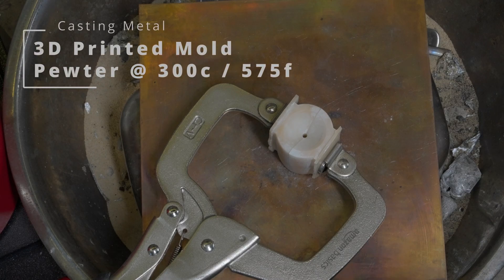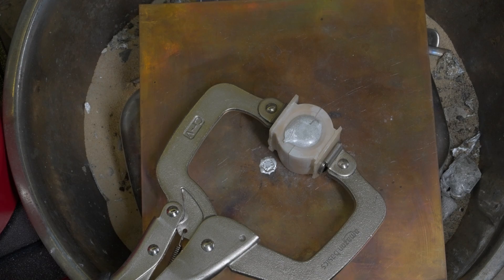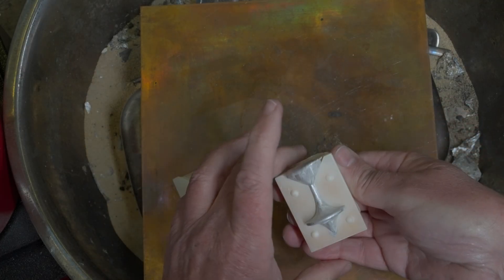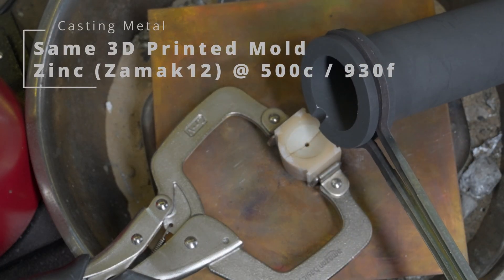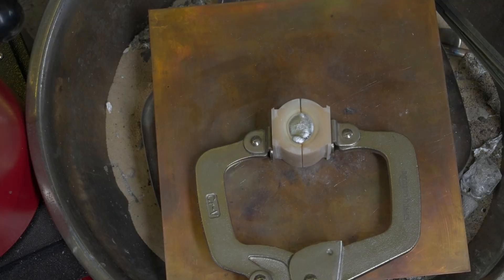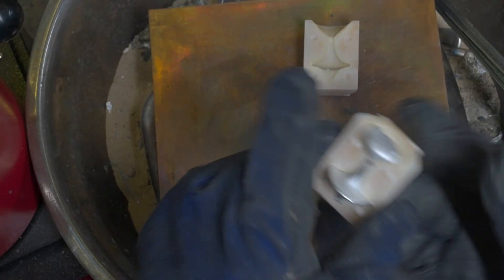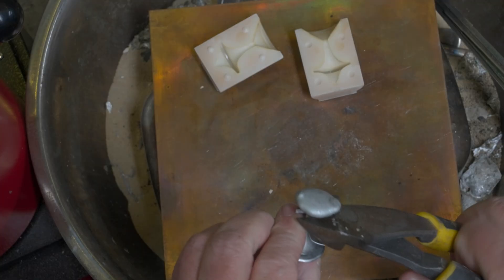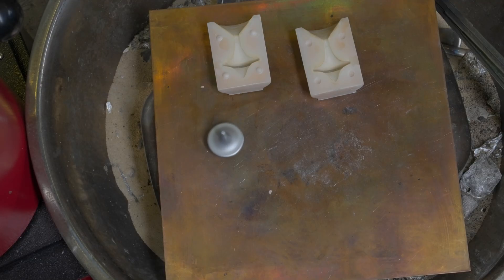Casting a 3D Printed Mold - Fixed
Woops, the original upload has the wrong "color space"!  This one will look better :)
3D Printers are great. but you end up with a bit of plastic. It's great at first but, it's just a bit of plastic. You could use your printer to make "patterns" for Sand Casting, but that can be a fair bit of work. You can also do investment casting, but that is even more work!

Imagine if you could just 3D Print a mold and pour metal into it!

Here is a sneak peak of up upcoming 3D Resin that does exactly that, and not just low temp metals like Pewter, but industrial alloys like Zamak12 (Zinc Alloy) at 500c / 930f.

...more to come as this new resin hits the market.